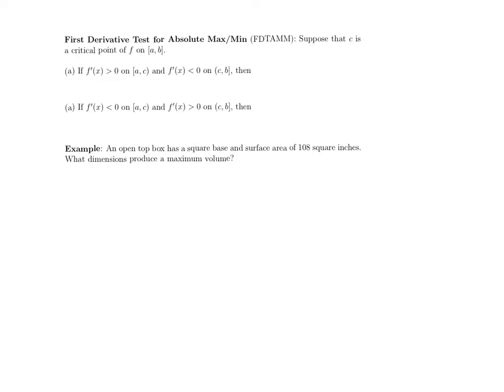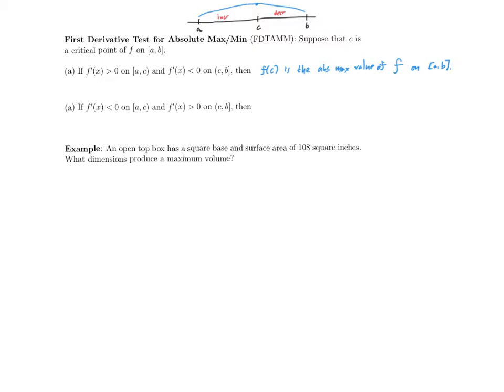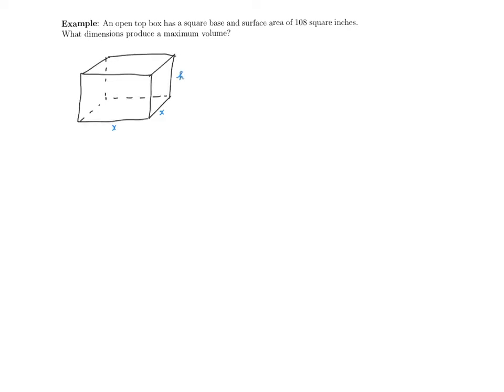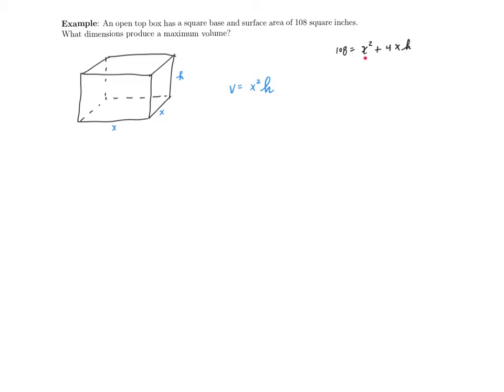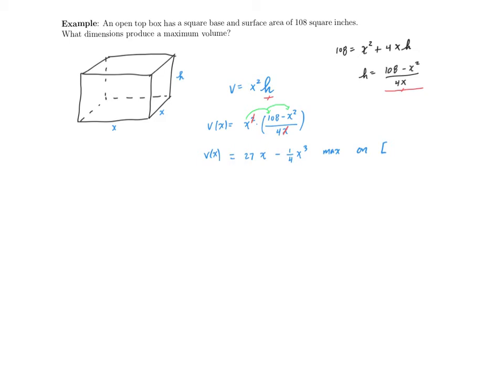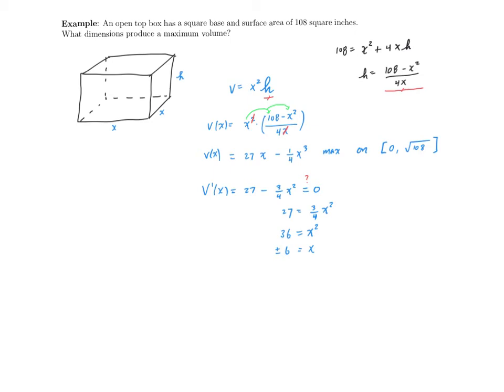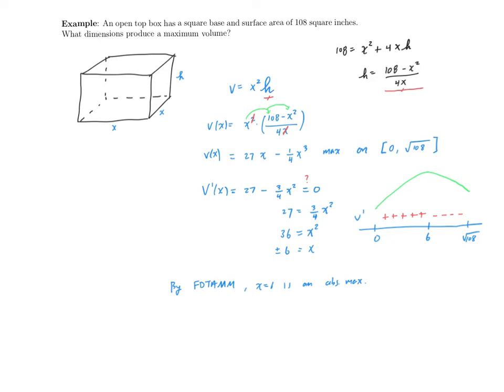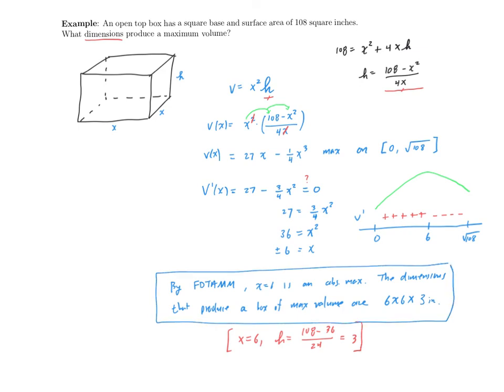3 7 Optimization Part 2